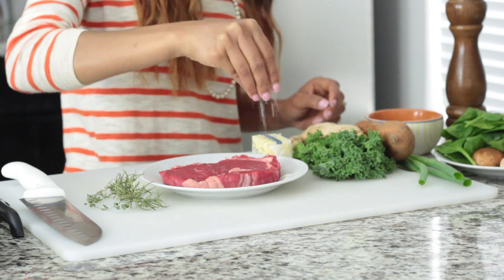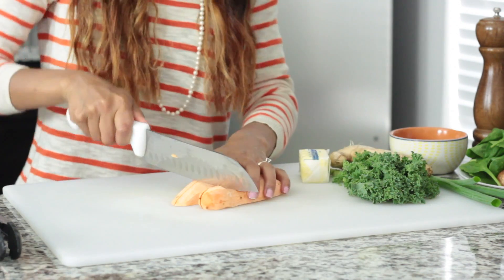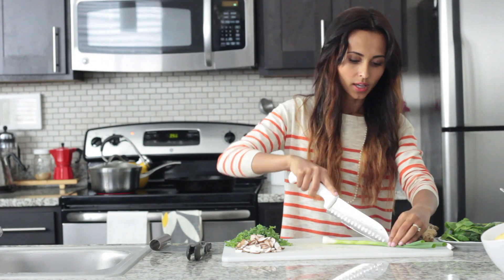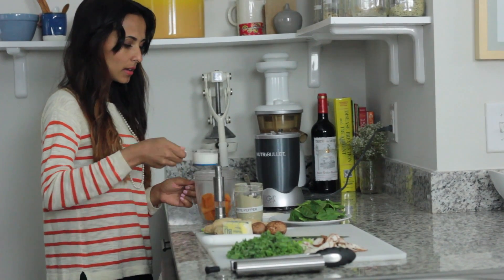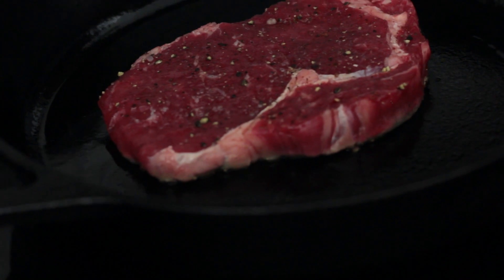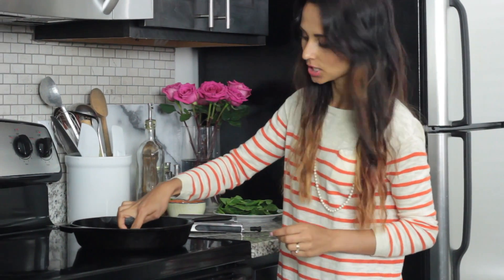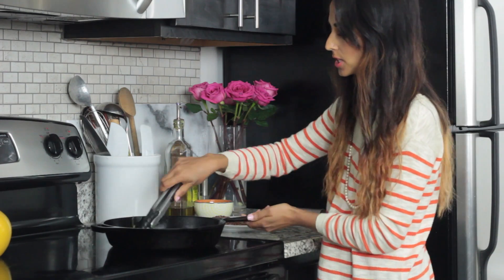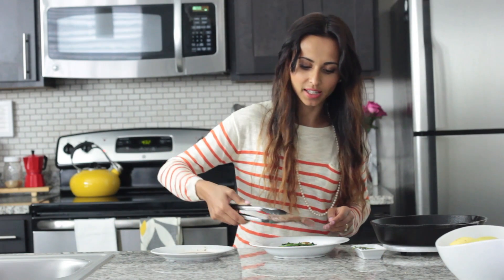Steak with Sweet Potato Purée & Sautéed Vegetables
Sweet Potato Purée
- Sweet Potato
- Small slice of Ginger
- Salt & Pepper
- 1 tbsp Butter
- 1/3 Milk or Half & Half

Peel & cut Sweet Potato into small chunks. Place in cold water with Salt and bring to a boil. Cook until a knife is easily inserted into the Sweet Potato pieces. Strain Sweet Potato once cooked and blend with the remaining ingredients until smooth.

For cooking the tastiest Steak, keep it at room temperature for about 20 minutes before cooking. Season generously with coarse Salt & freshly ground Black Pepper.

Ingredients
- Steak (room temperature)
- 1/2 - 1 tbsp Cold Butter
- Olive Oil
- Salt & Peoper
- Few springs of Fresh or ground Rosemary & Thyme
- 2 cloves crushed Garlic

On a very hot pan add Olive oil, sear the Steak without touching for about 2 minutes. Add The remaining ingredients to the pan, flip the steak to the other side,  and cook for another couple of minutes. If you have a thicker cut of steak, you will need to sear it on all sides to render the fat, and finish the cooking process in the oven by baking it at 380 for a couple more minutes.
Remove steak from the pan and allow to rest while sautéing the vegetables.

Sautéd Veggies
- Onion
- Mushrooms
- Spinach

Add the vegetables to the same pan as the steak and cook for a min.

Serve Steak on a bed of Sweet Potato Purée and Sautéed Vegetables.

From my kitchen to yours
- Rosy